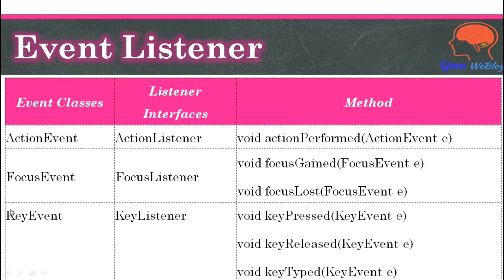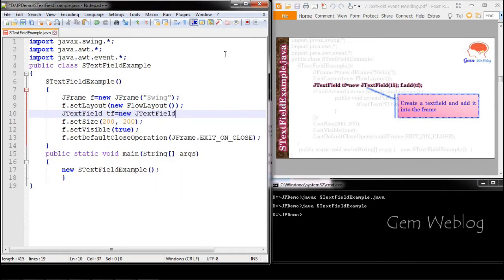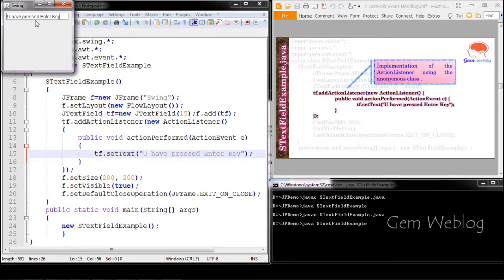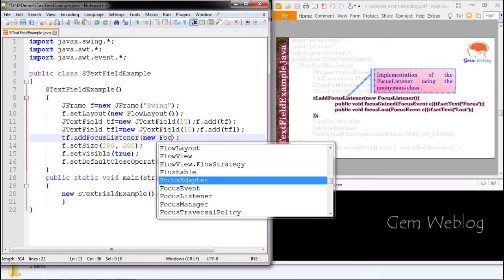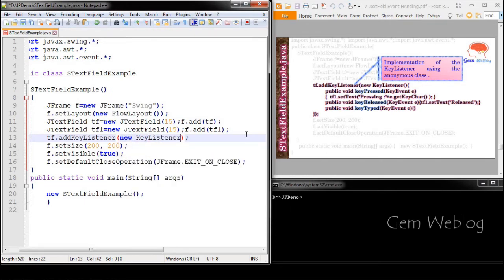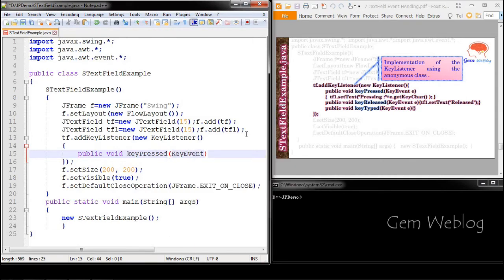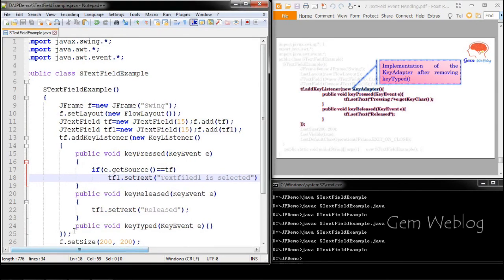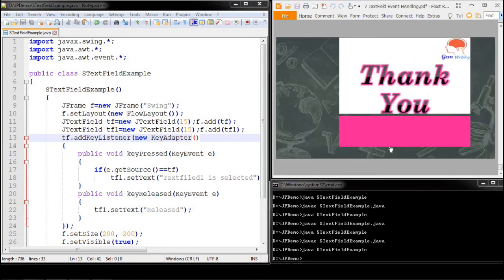Java Swing GUI Part #9:JTextField Event Handling:ActionListener,FocusListener,KeyListener/KeyAdapter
In this video, the steps to perform various Event Handling in JTextField component has been demonstrated. The various types of Event Listener Interfaces with Event class and methods such as ActionListener, FocusListener and  KeyListener. Atlast, the comparison between KeyListener and KeyAdapter has been done.